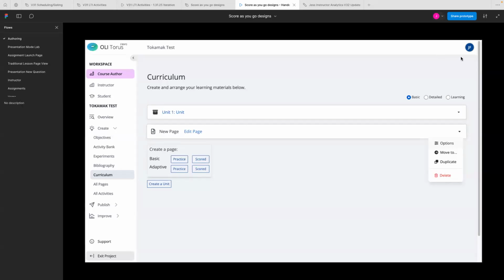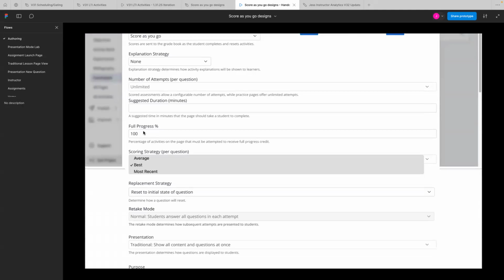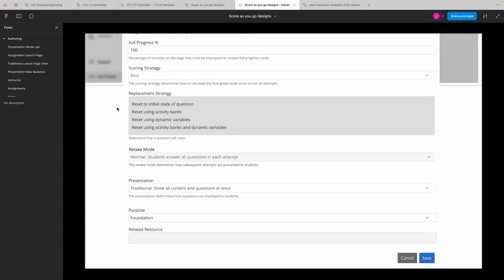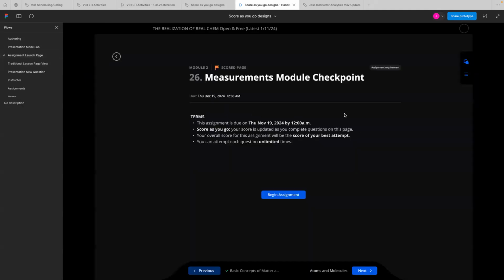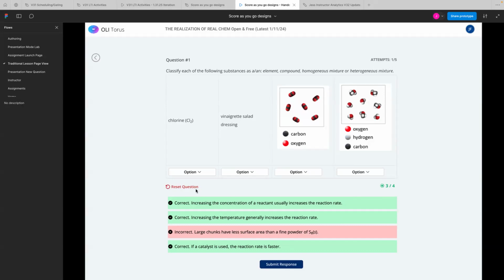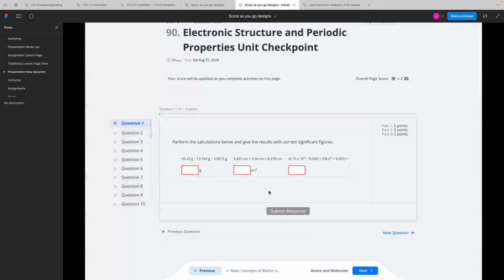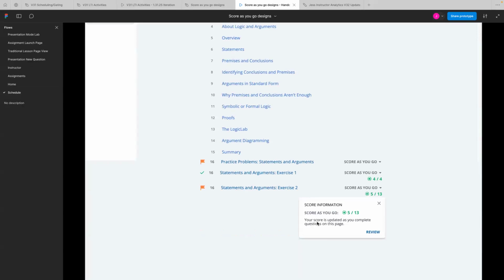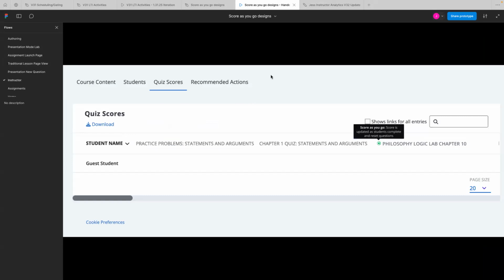"Score as you go" Design Demo Feb 2025